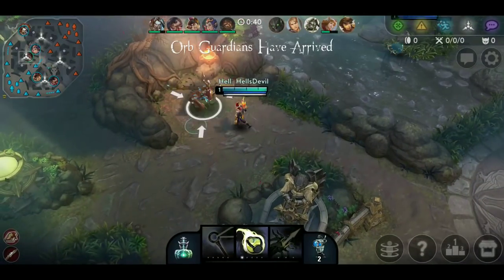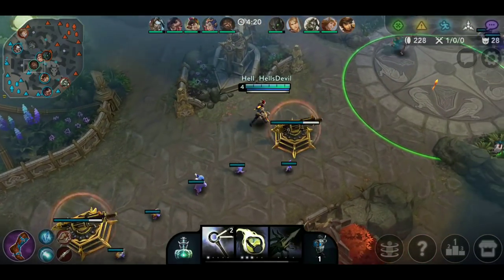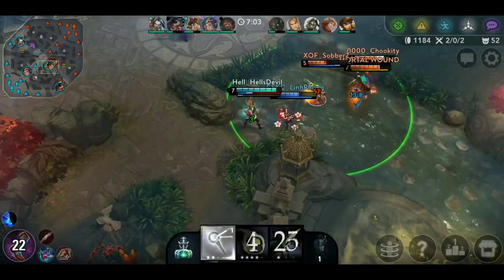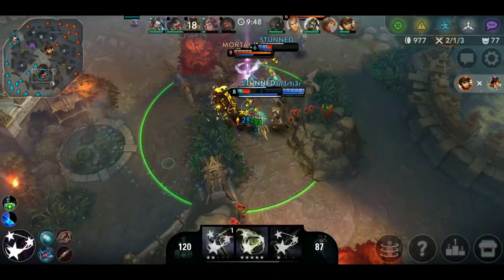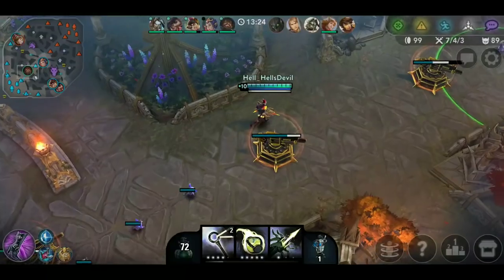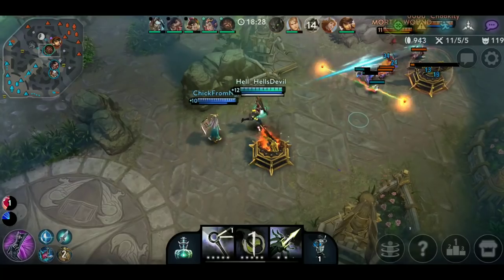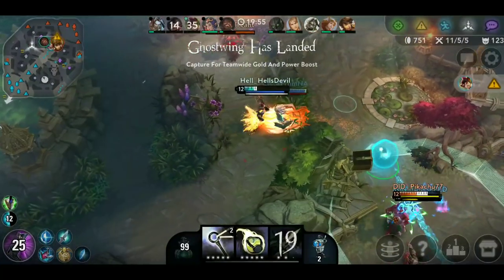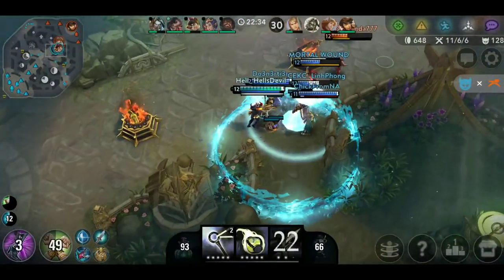CP Silver Nail BROKEN! // Vainglory 5v5